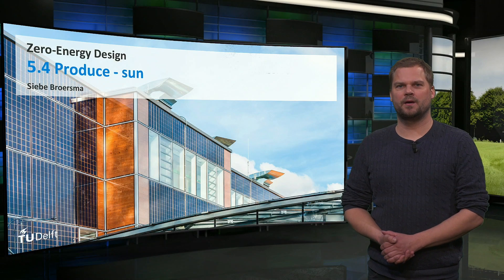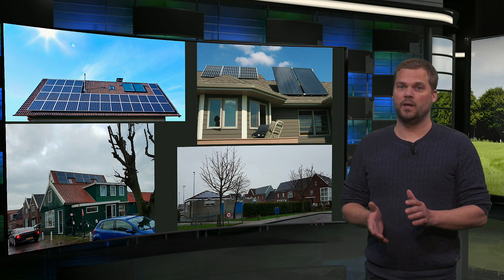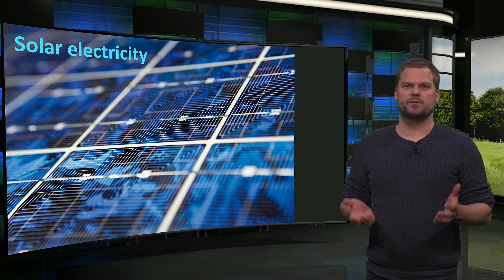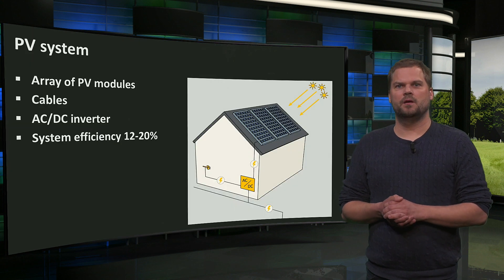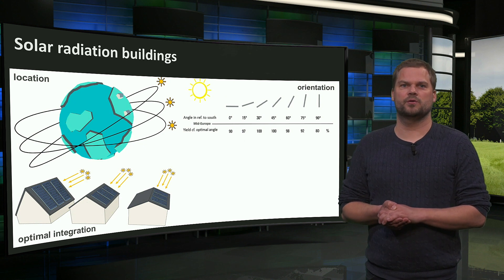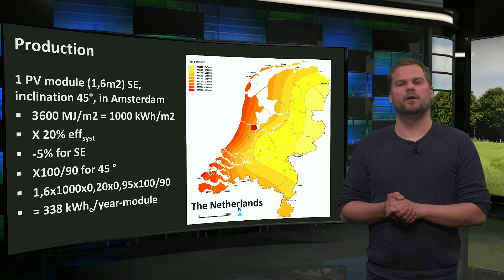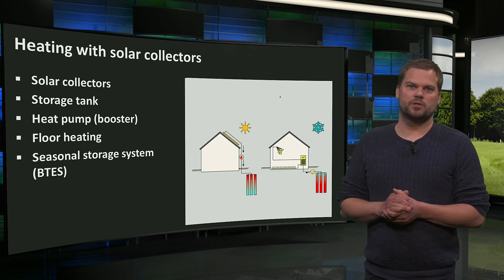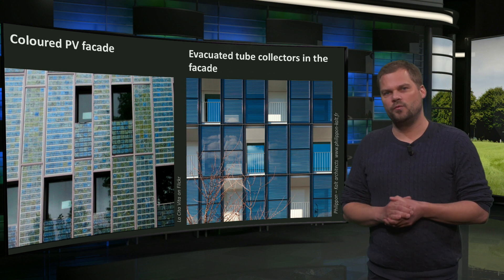ZEBD01x_2019_Module_5_5-4_Produce-sun-video